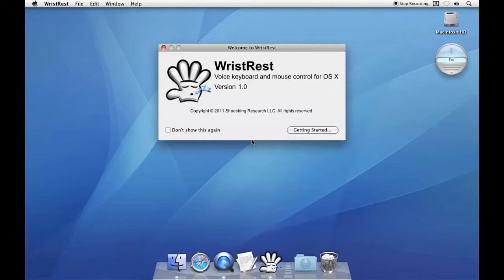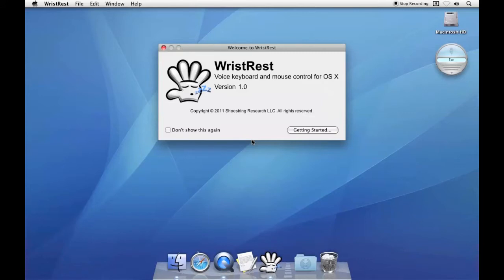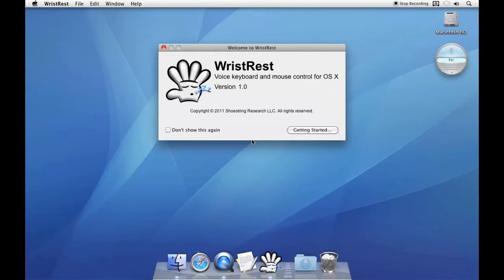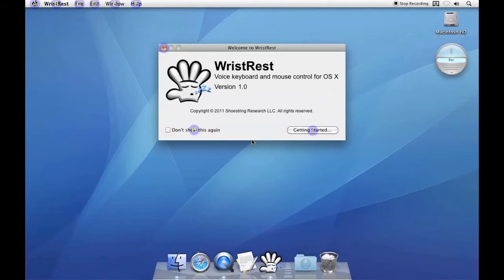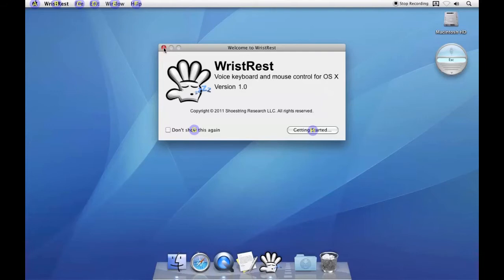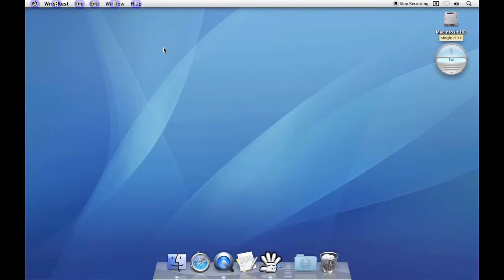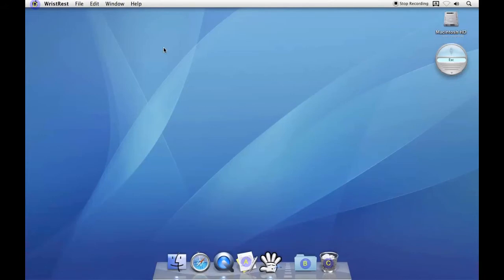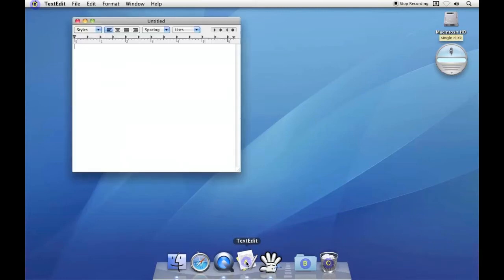WristRest overview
WristRest is a Mac utility that uses the Speech Recognition feature built into OS X to provide voice commands for mouse and keyboard operations. It is designed as an option for those of us who need to reduce or eliminate our mouse and/or keyboard usage.  This screencast is a brief overview of WristRest, showing its modes and usage in creating a short text document.